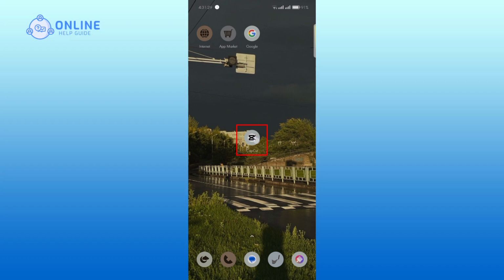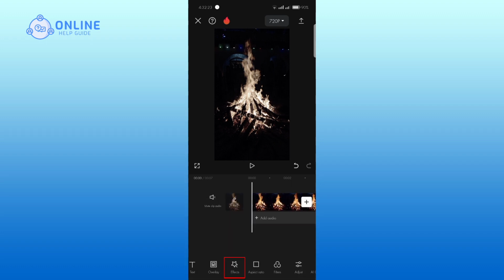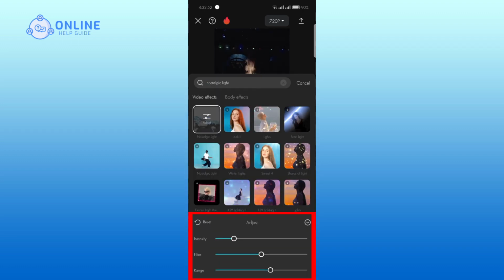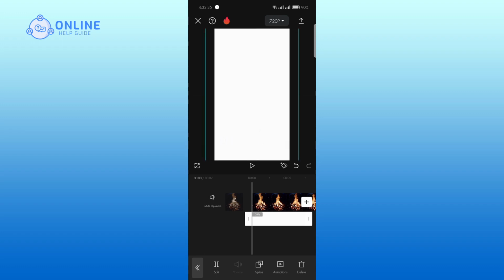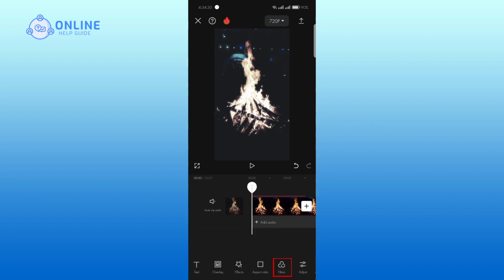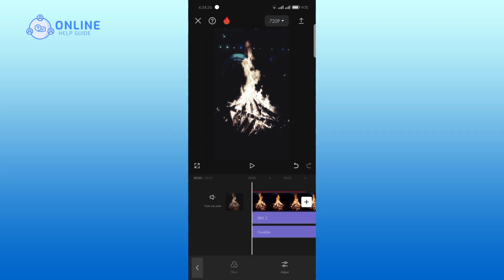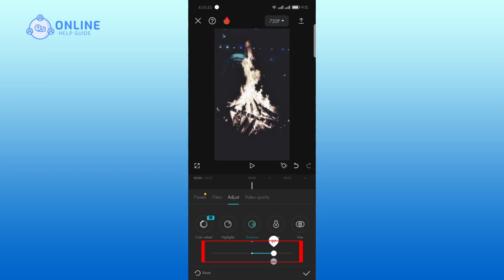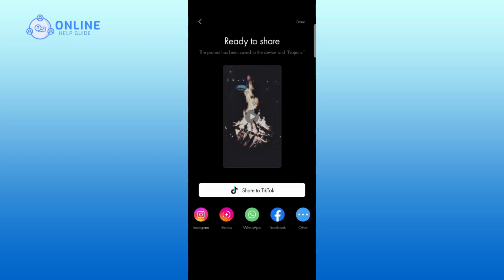How to Create Dark Glow Effect TikTok Edition in CapCut 2024 (Quick & Easy)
Want to achieve that stunning dark glow quality effect for your TikTok videos using CapCut? In this video, I will show you exactly how to do the dark glow quality TikTok edition in CapCut.

Open CapCut and tap on "New Project."
Select the video you want to edit.
Tap on "Filters" and select BW3 located under "Mono." Adjust the filter to 65 and tap on the tick mark.
Tap on "Effect" and select "Video Effect." Search for "Nostalgic Light" and tap on it. You can adjust the intensity, filter, and range according to your requirement. Tap on the tick mark.
Adjust the effect and then tap on "Overlay." Select a white photo from your device, zoom in to make it full screen, tap on "Splice," and click on "Overlay." Adjust the overlay according to your requirements and tap on the tick mark.
Tap on "Filters" again, select "Humble," and adjust it to 30. Tap on the tick mark.
Go to "Filters" again, select "Water Lock," and adjust it to 18. Tap on the tick mark.
Click on "Adjust," select "Shadow," and set it to 29. Tap on the tick mark.
Now preview the video. Once satisfied, export your project by clicking at the top right corner of your screen. This is how you can easily achieve the dark glow quality effect using CapCut.